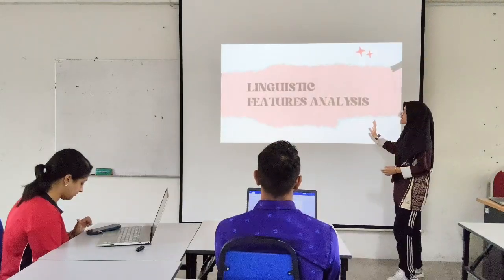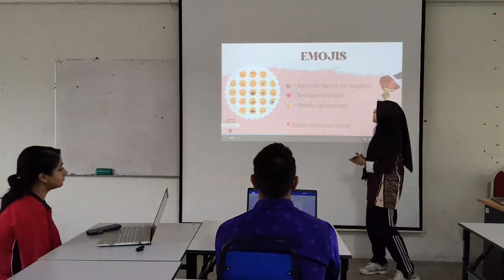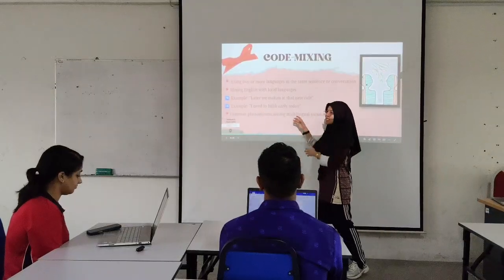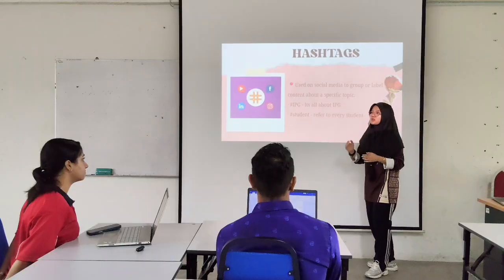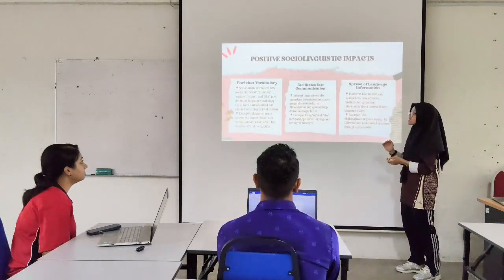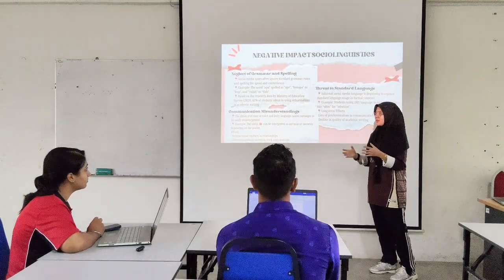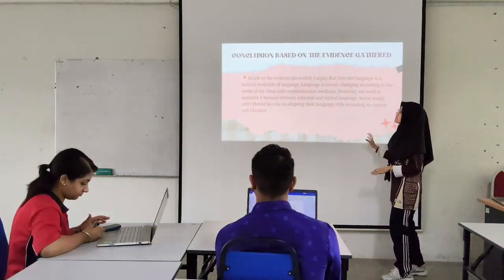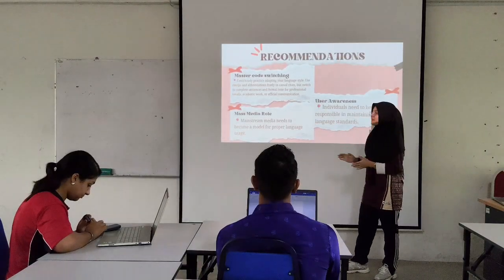PERFORMANCE (LANGUAGE & SOCIAL MEDIA)